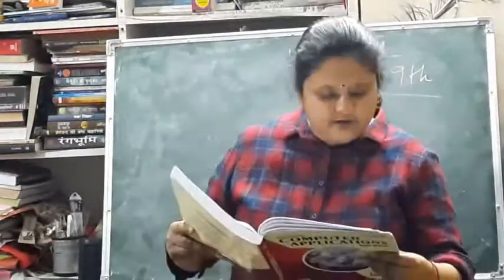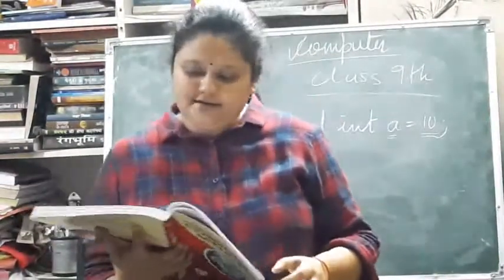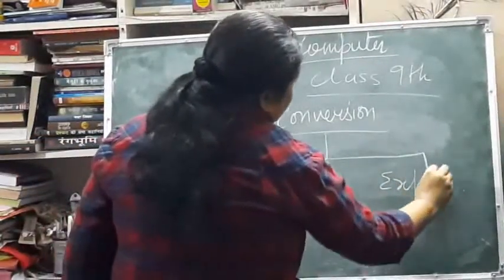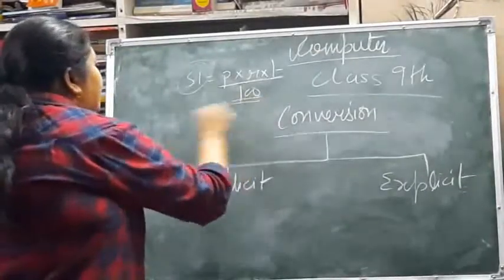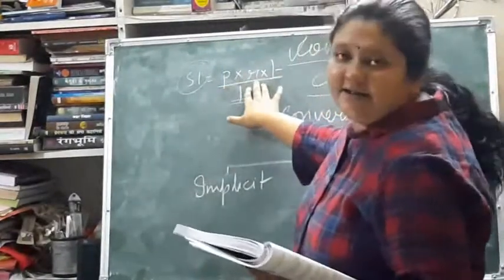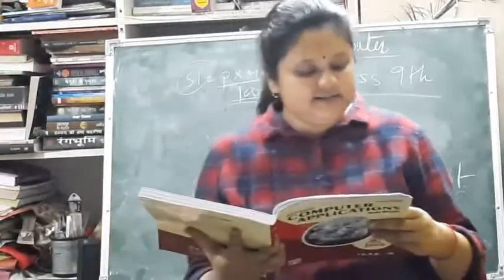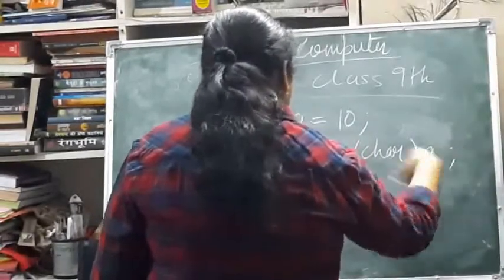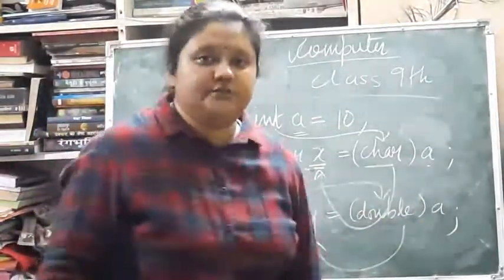Class 9 Chapter 3 ( continued)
Implicit & Explicit Conversion